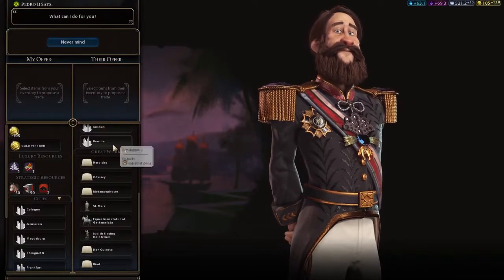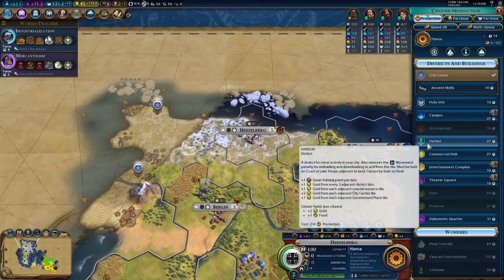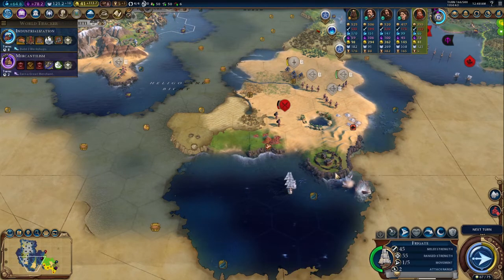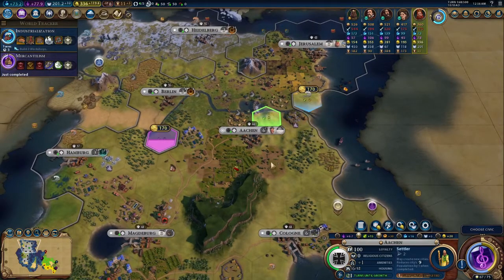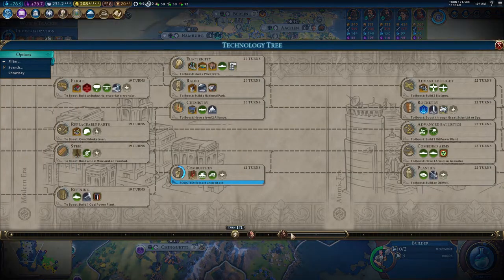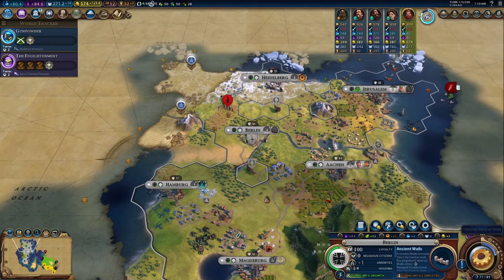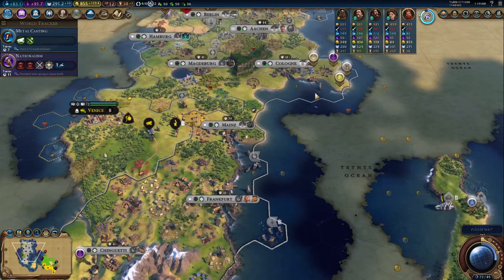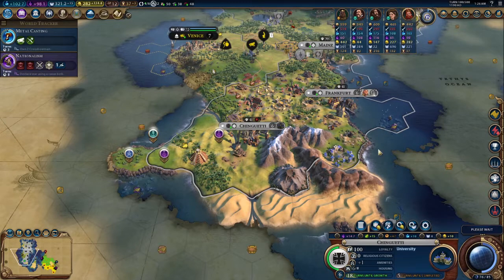Let's Learn: Civ 6 - Germany Part 6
Hello!

In this episode, we continue expanding east of our island to build presence and more districts. We tackle the barbarians in the east island.

Please feel free to interact here to talk about today's episode, feedback, and any thoughts on the game topic!

Thanks,
-SpeeDMan

Chapters:
0:00 - Intro
0:09 - Gameplay
51:24 - Outro